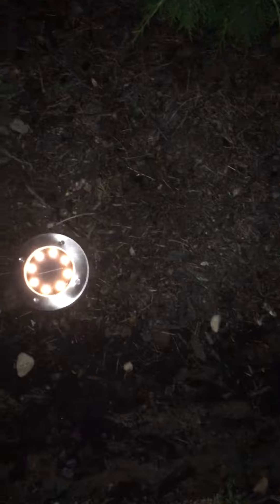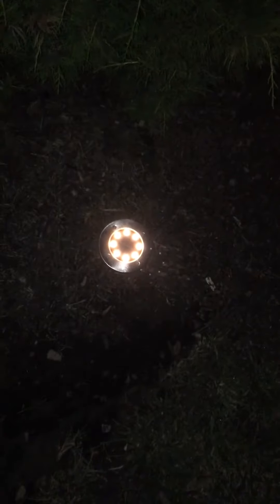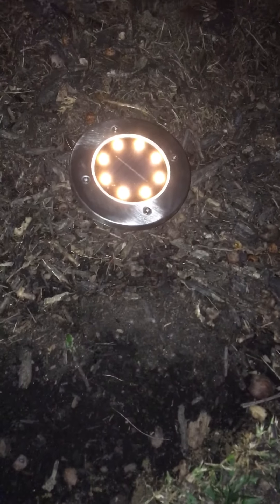Sefon ground solar lights